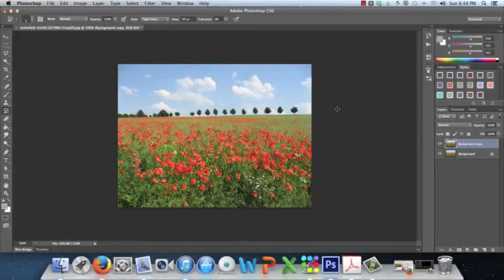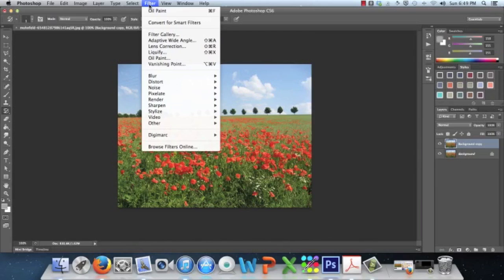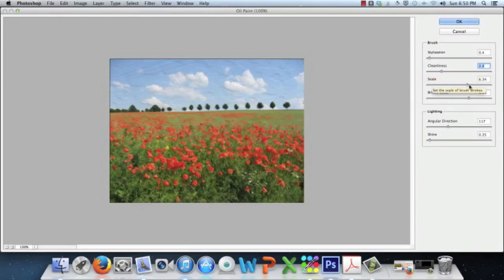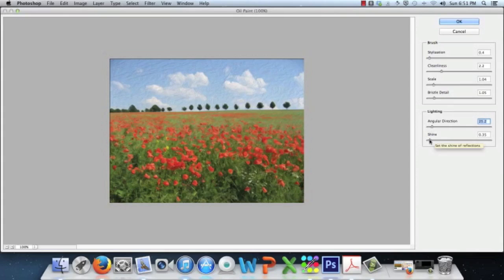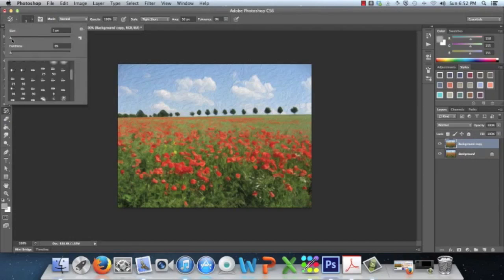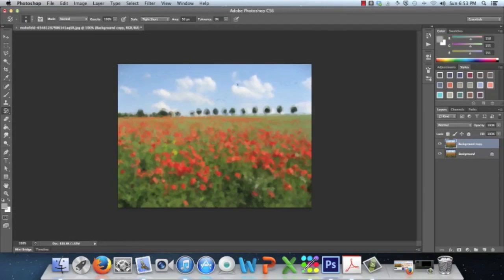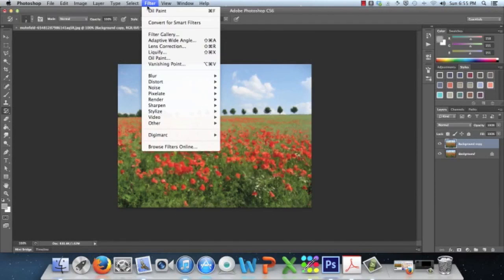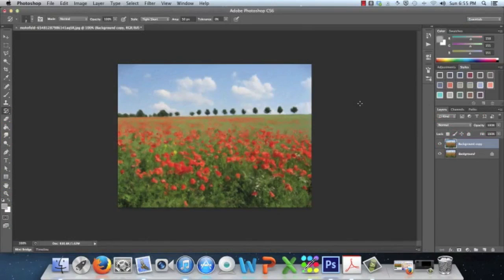Convert Any Image to an Oil Painting in Photoshop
You can convert any image or picture to an oil painting in Photoshop by using the oil paint filter. The oil paint filter is built into Photoshop CS6 but in earlier versions you need to download the filter separately.